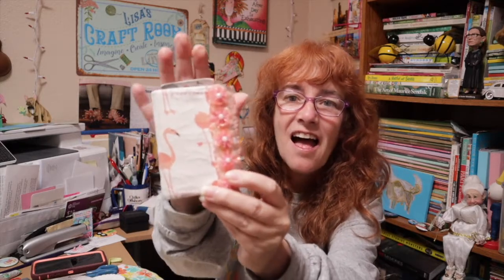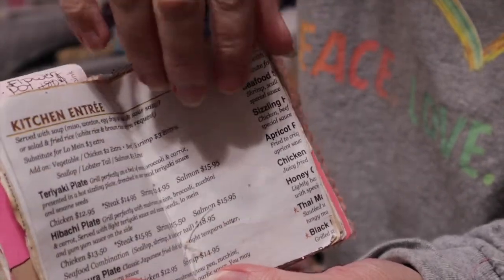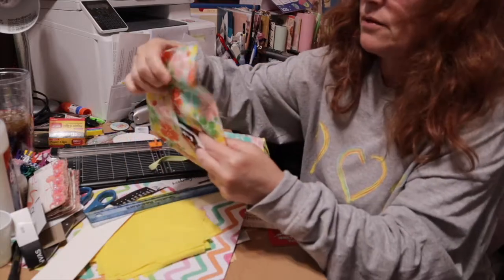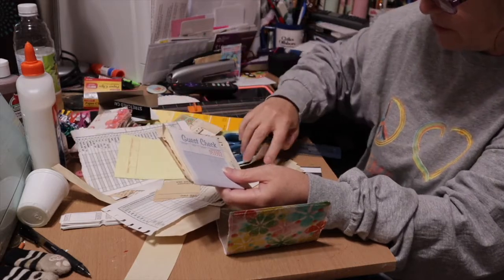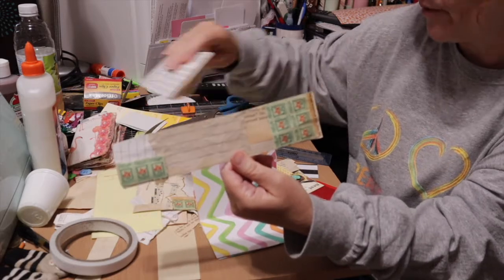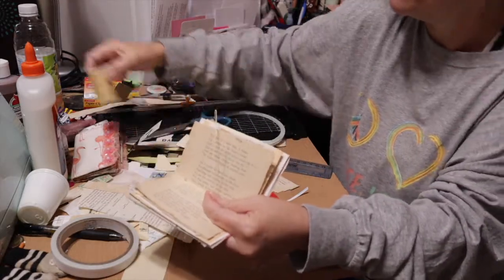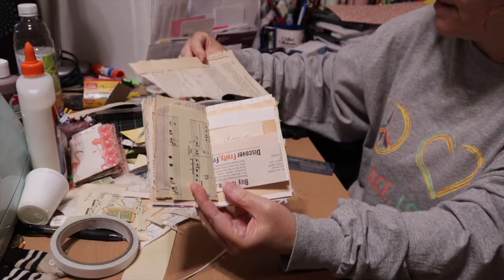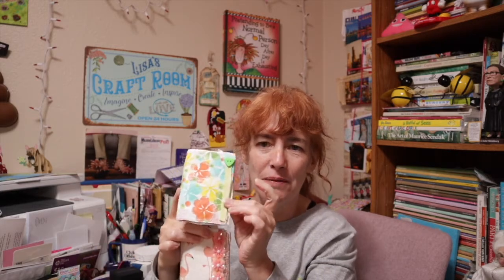IDEAS HOW TO MAKE A MINIATURE JOURNAL FOR ON THE GO STEP BY STEP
IDEAS HOW TO MAKE A MINIATURE JOURNAL FOR ON THE GO STEP BY STEP is a video inspired by a mini journal I bought years ago.

Mini journals are great because they fit in your purse, in your car glove box , console or backpack. Really they even fit in your pocket. Mini journals are great for lists for shopping, needing to remember something before you start driving, or great for taking that food order over the phone.

The idea that makes mini's so simple is that they are just like full size journals, put together the same way, signatures basically have the same pages only smaller. You can also include pockets, tuck spots and you can use fabric on the covers.

Liz’s Etsy Shop

Youtube: Middle Age Realness, where I share my what it is like to be a middle age person in a digital age that values people that are “pretty